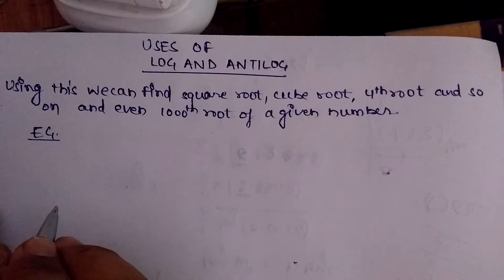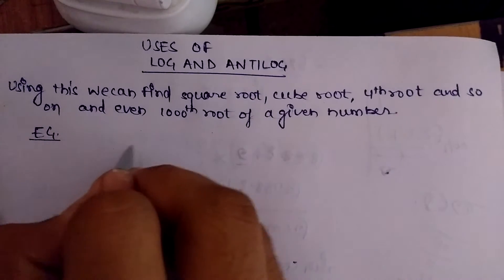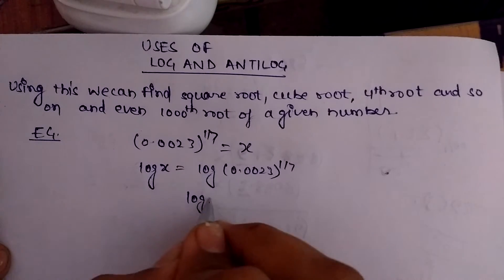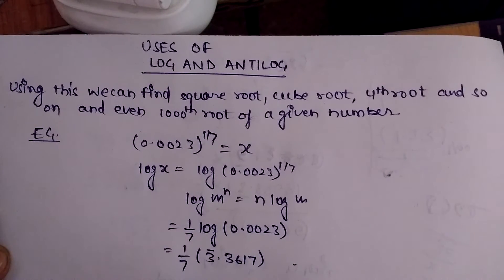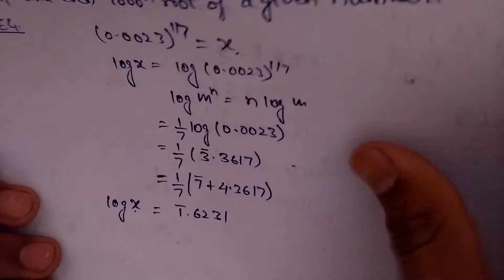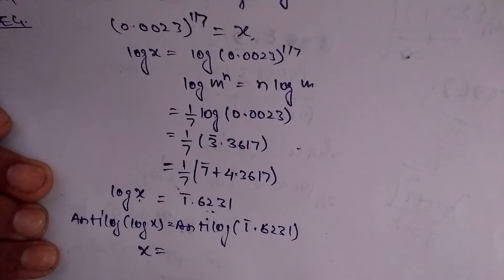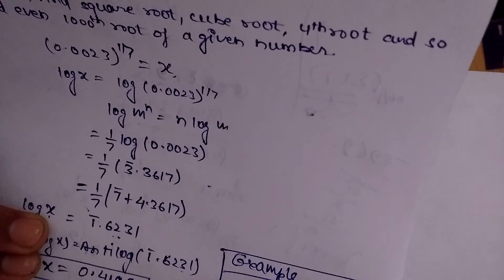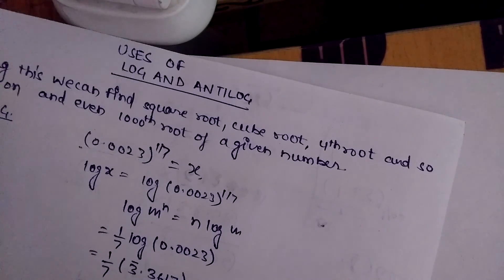Uses of Log and Antilog with examples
this videos shows use of log and antilog combining in a way to solve problems.